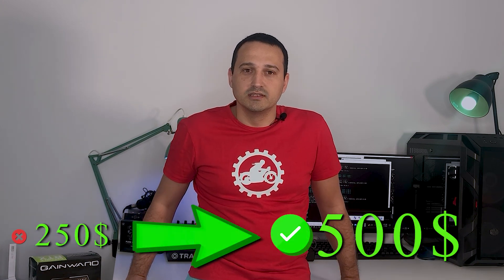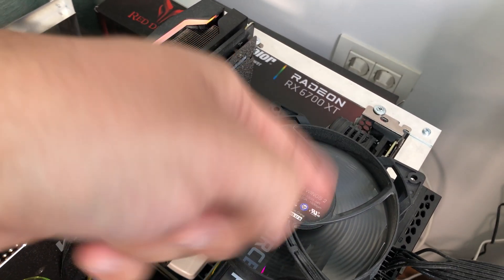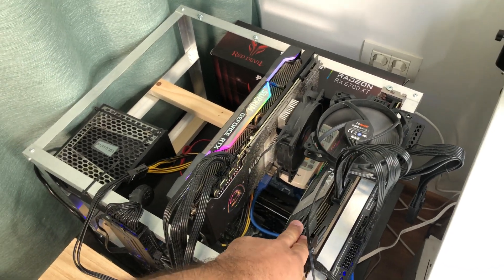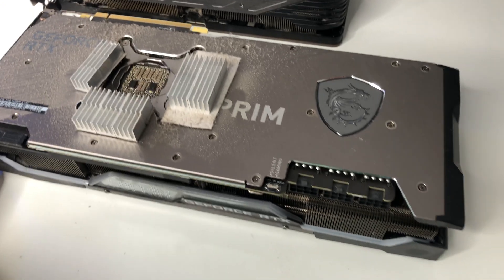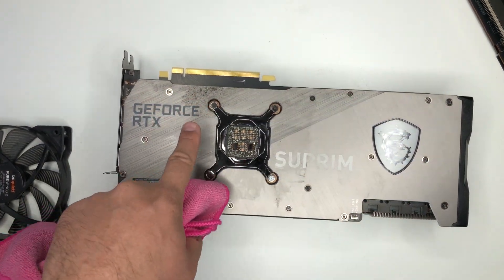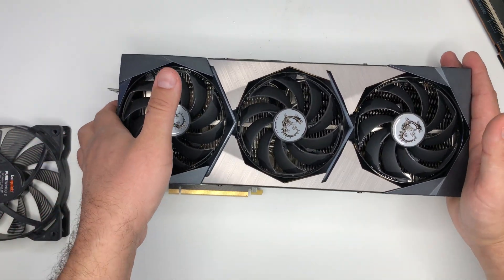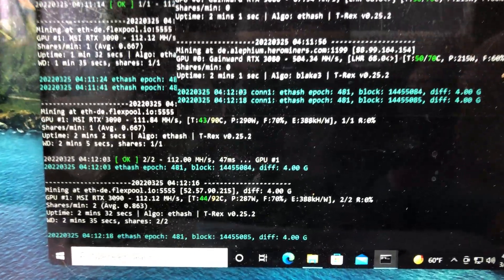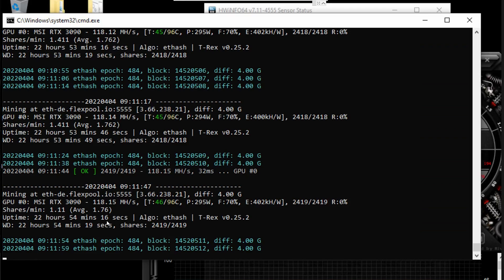GPU Cleaning before and after : Mining temperatures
GPU cleaning a before and after test:
We will show you a before and after the cleaning of a GPU since it makes a difference for the temps of your mining rig.

✅Leave a positive comment in the box below

⚠⚠⚠ NO personal info will ever be required from you,just your ETH Wallet address so that we can send the funds.

🎉🎉🎉Good Luck all & Thank you for your support🎉🎉🎉

Chapters:
0:00 - Intro
0:23 - 500$ Giveaway
1:15 - Clean GPU
01:52 - RIG BEFORE
03:42 - TEMP Before
05:00 - RIG Teardown
06:34 - Compressor Setup
06:59 - Air Cleaning
08:35 - Wipe Down
10:15- RIG Re-Install
10:52 - TEMP After
13:18 - Subscribe